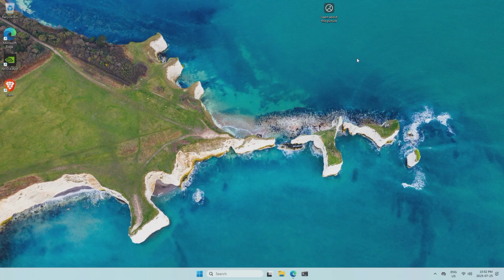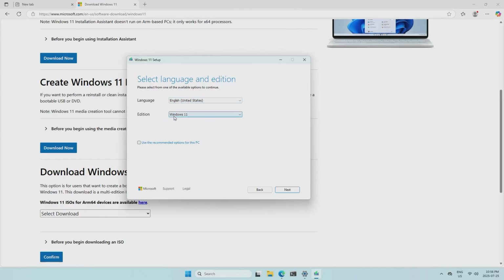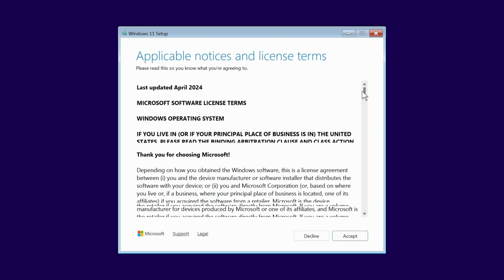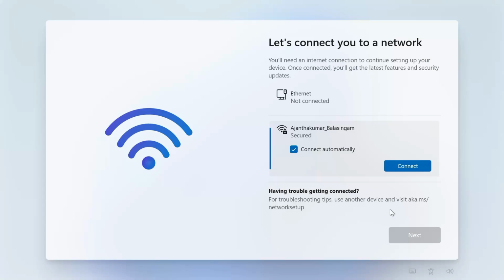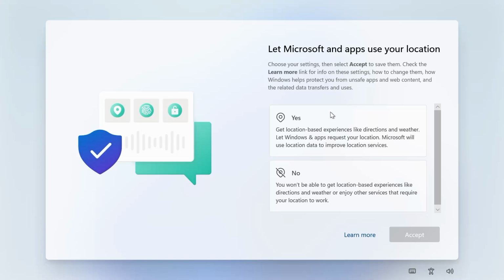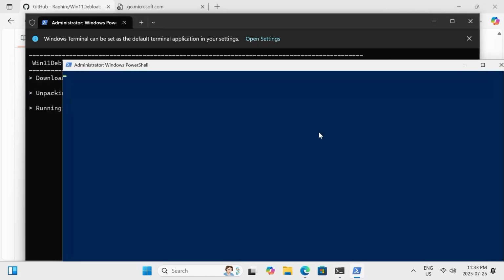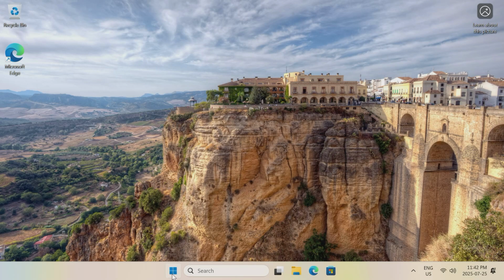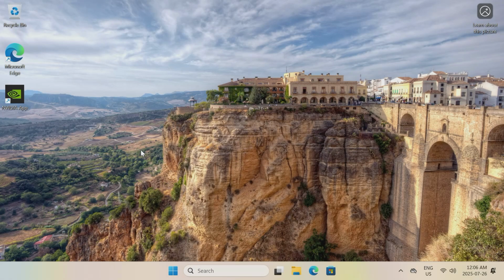Windows 11 Clean Install for Best Performance & Privacy | No Bloat, No Microsoft Account!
🚀 Learn how to clean install Windows 11 for maximum performance and privacy! This beginner-friendly, step-by-step guide shows you how to:

✅ Create a bootable USB
✅ Wipe old partitions safely
✅ Install Windows 11 without a Microsoft Account
✅ Install all essential drivers
✅ Debloat Windows using a one-click script

🛡️ Say goodbye to bloatware and data collection — this guide helps you set up Windows 11 the right way, using local accounts and privacy-first settings.

📌 What You'll Learn in This Video:
00:00 - Intro
00:22 - Check existing disk layout
01:55 - Create bootable Windows 11 USB
04:55 - Boot & delete old partitions
09:23 - Begin clean installation
10:37 - Bypass Microsoft Account login
17:13 - Debloat using PowerShell command
20:05 - Install Motherboard drivers
21:50 - Install Windows 11 Update
23:15 - Install Nvidia Driver
24:53 - Outro

Enable No Internet Option
Press SHIFT + F10
Type the command to Command Prompt
OOBE\BYPASSNRO

🧩 One-Click Debloat Command:
```powershell